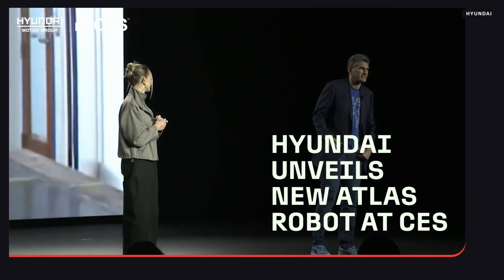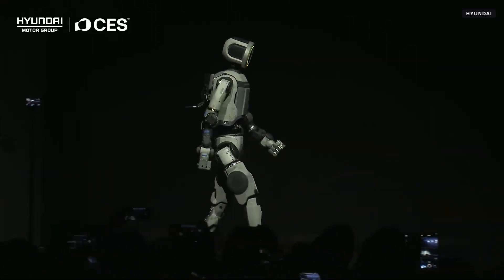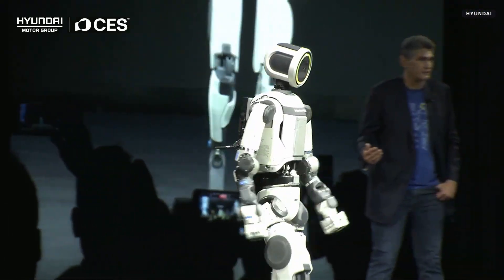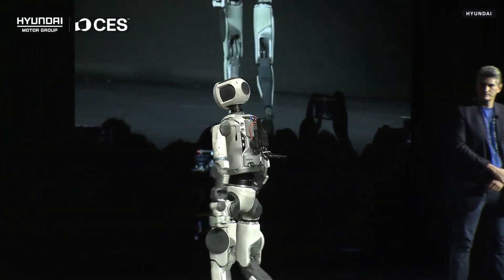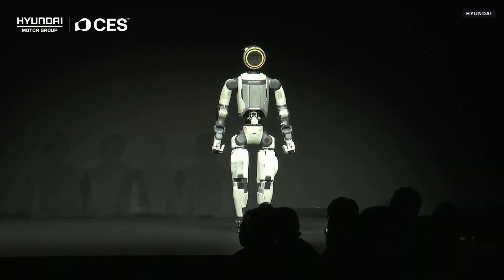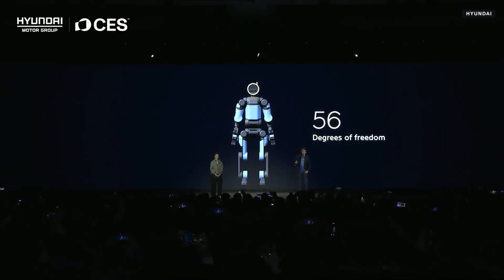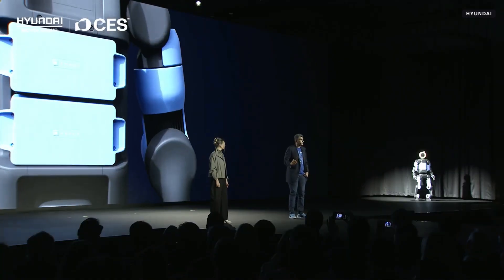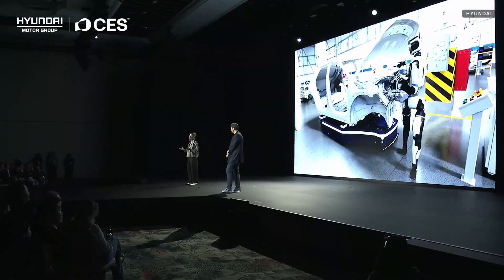Hyundai Introduces Its Next-Gen Atlas Robot at CES 2026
Watch Hyundai Motor Group and Boston Dynamics show off their next-generation all-electric Atlas robot, designed for factory work.

Boston Dynamics' New Atlas Robot Is Here: Will It Replace Your Job?

0:00 Intro
0:20 Atlas Makes Its Public Debut on Stage
0:40 Why Atlas Stands Up Differently Than Humans
1:03 Autonomous Operation and Natural Walking
1:45 Design Advantages: 360-Degree Joints
2:24 Real-World Testing at Hyundai Metaplant
3:12 Unveiling the Production Version of Atlas
03:48 Technical Specs: 56 Degrees of Freedom & Tactile Hands
4:17 Strength, Durability, and Environmental Protection
4:44 Training, Battery Swapping, and Orbit Platform
5:42 Production Roadmap and Global Deployment Plans
06:10 The Hyundai Robotics Metal Plant Application Center